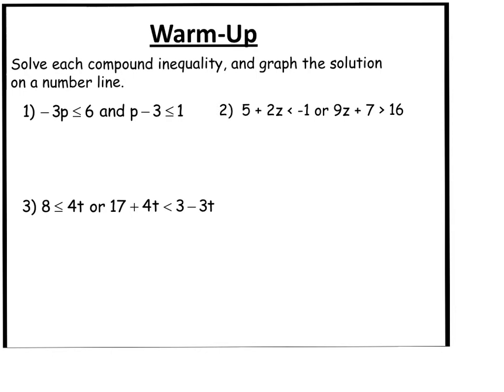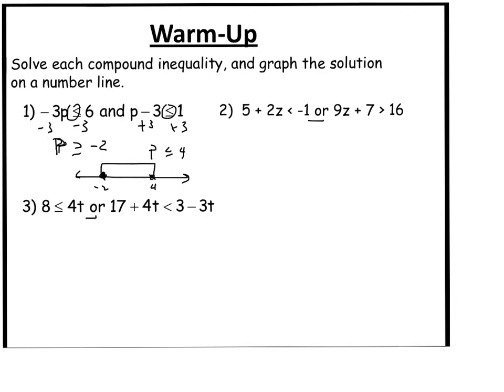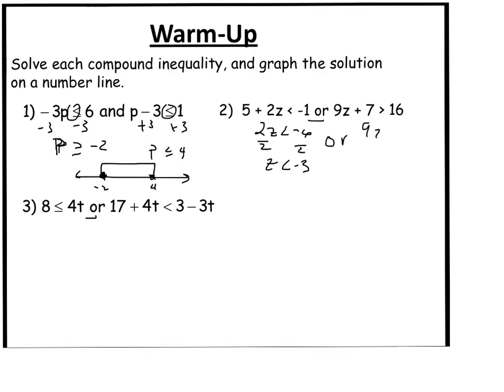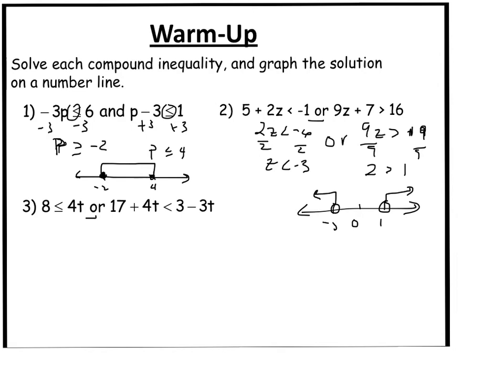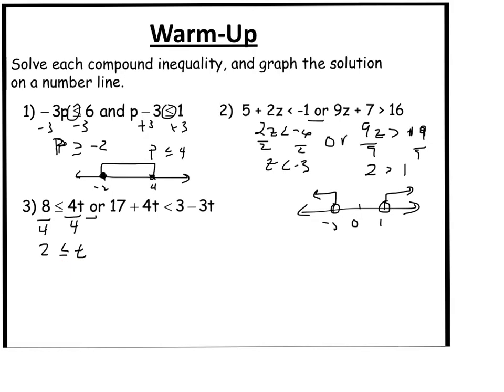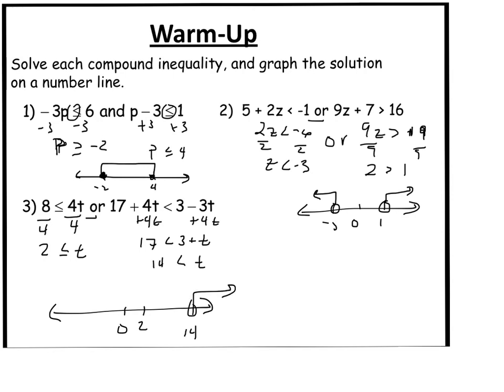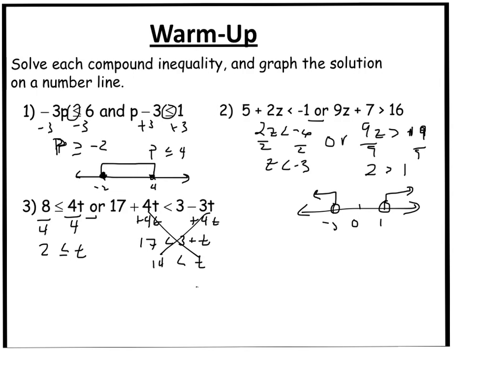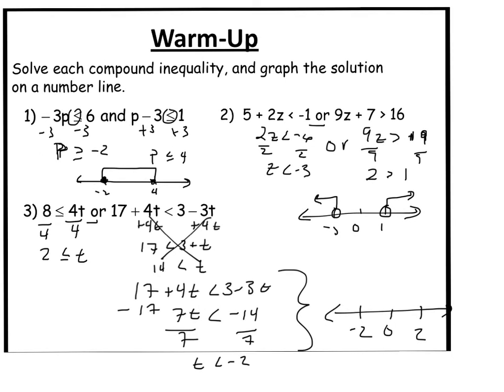5 8 inequality review